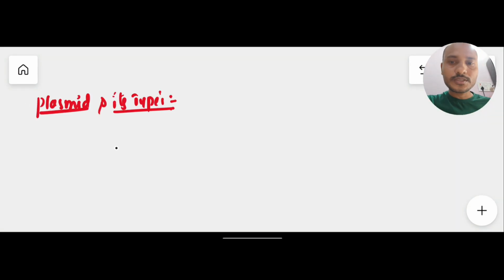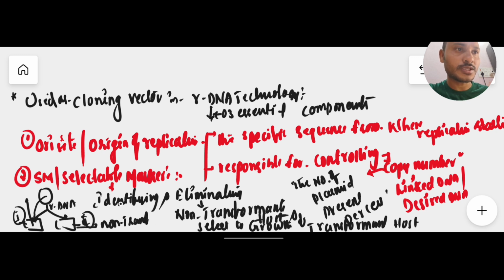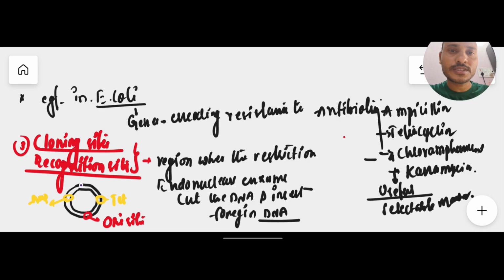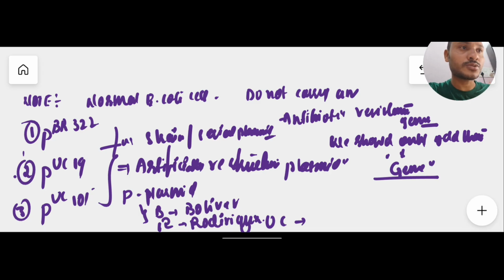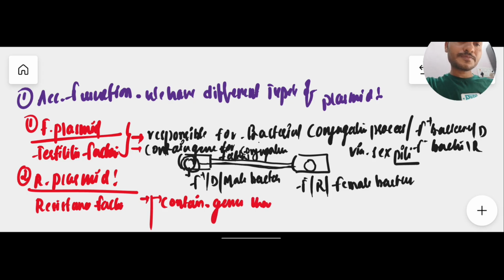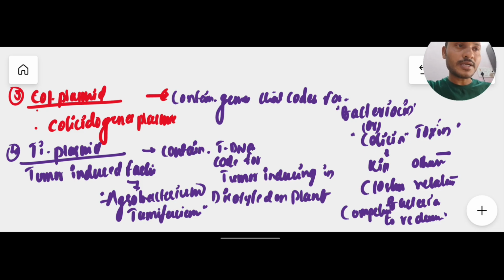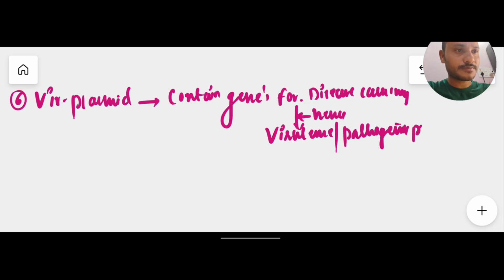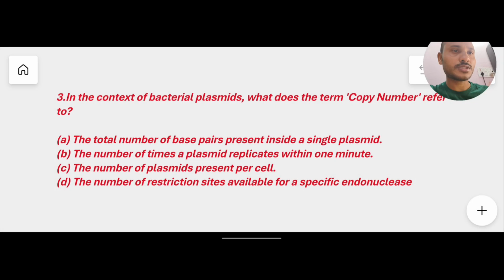Plasmids & It's Types@Praveen naik sir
Welcome to Mahadyuth Academy! In this comprehensive lecture, Praveen Naik Sir (Head of Academy) breaks down one of the most crucial topics in Molecular Biology and Biotechnology: Plasmids and Its Types.
Whether you are preparing for national-level entrance exams or state competitive exams, this video will provide you with clear concepts, detailed diagrams, and exam-oriented insights to help you score maximum marks.
📌 What You Will Learn in This Video:
Introduction to Plasmids: What are plasmids and why are they important in genetic engineering?
Plasmid Structure: Understanding key components like the Origin of Replication (ori), Antibiotic Resistance Genes (e.g., Amp^R), and the Multiple Cloning Site (MCS).
Types of Plasmids: Detailed explanation of:
F-Plasmid (Fertility factor)
R-Plasmid (Resistance factor)
Col-Plasmid (Colicinogenic factor)
Exam-Specific Questions: High-yield points frequently asked in competitive exams.
🎓 Target Exams Covered:
This lecture is highly recommended for aspirants of:
Medical Entrances: NEET, EAMCET
Teaching Exams: TGT, PGT, JL (Junior Lecturer), DL (Degree Lecturer)
Research & Eligibility Tests: UGC-CSIR NET, SET
State Competitive Exams & other life science examinations.
📞 Connect & Stay Updated with Mahadyuth Academy:
💬 Chat Now: [Insert WhatsApp Link Here]
📝 Daily Quiz: Participate in our community tab or Telegram channel for daily practice questions.